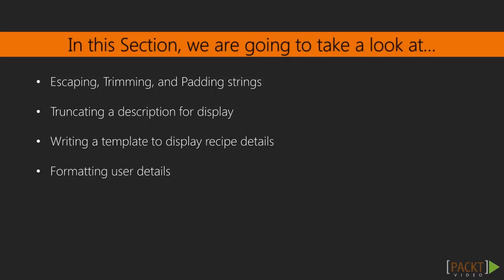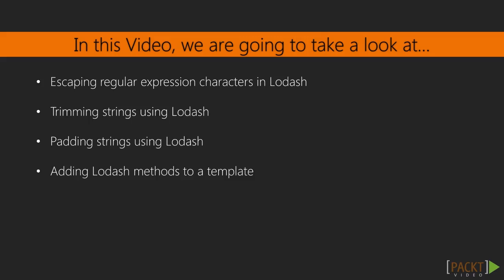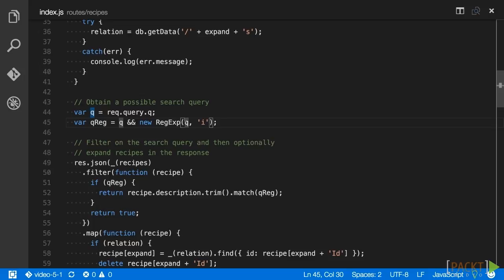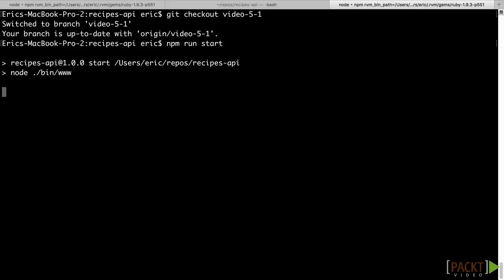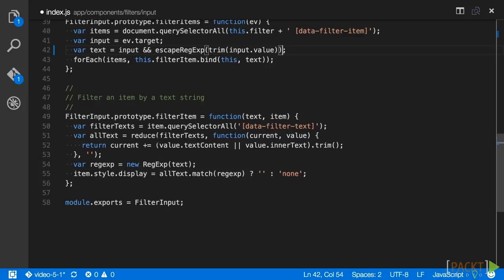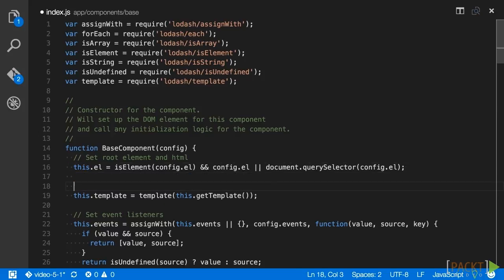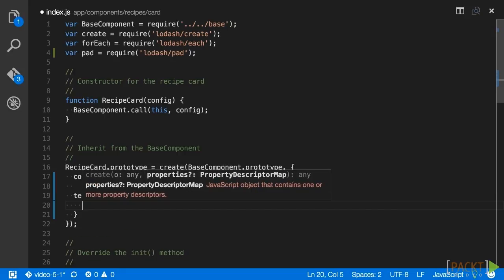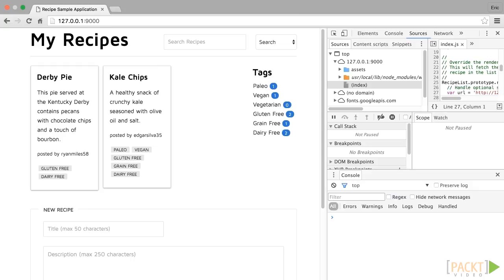Learning Lodash 4.0: Escaping, Trimming, and Padding Strings | packtpub.com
In our API and client, we have implemented search and filter inputs, but without any escaping of input. We’ve also used native trim functions that are not supported in all browsers. The viewer will add code to escape regular expression characters and to import Lodash methods into a template.
• Refactor the API to use Lodash escapeRegExp and trim methods
• Add escapeRegExp and trim methods to the InputFilter component
• Update the BaseComponent constructor to import Lodash functions into a template